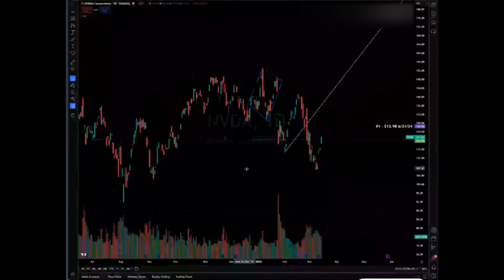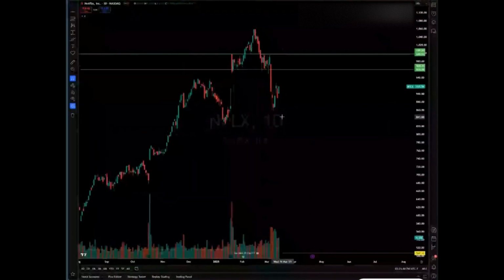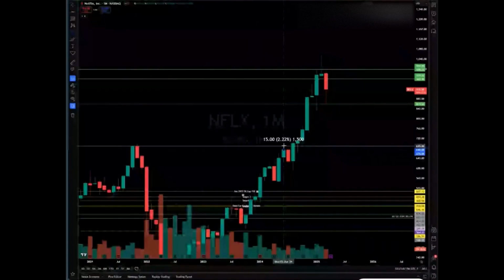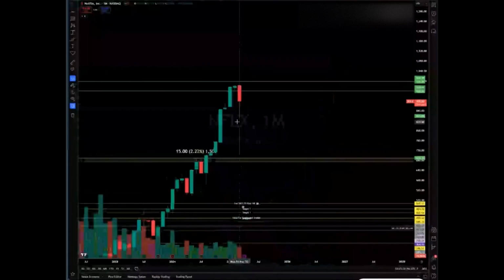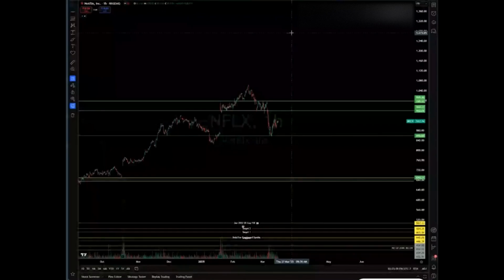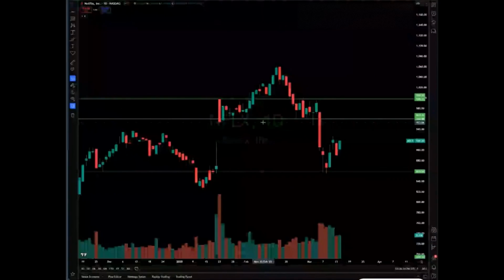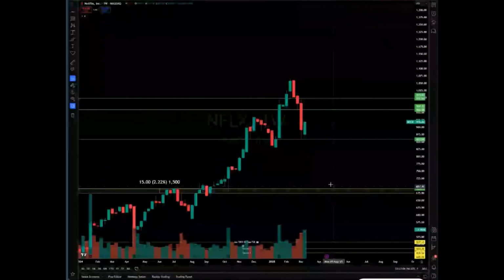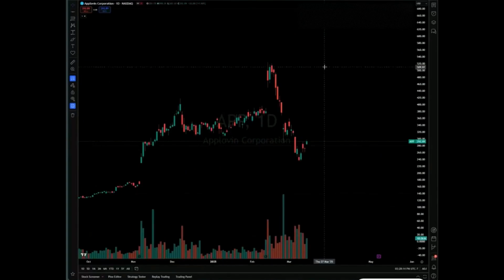Options Trading - How to Chart Support & Resistance Levels